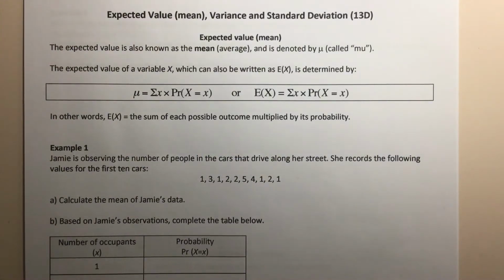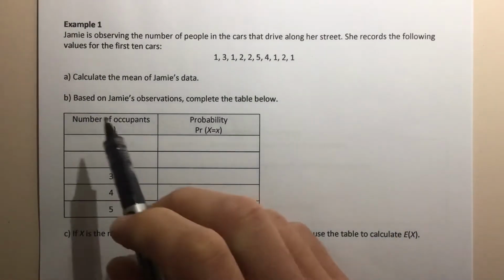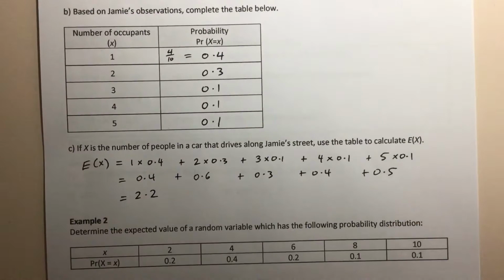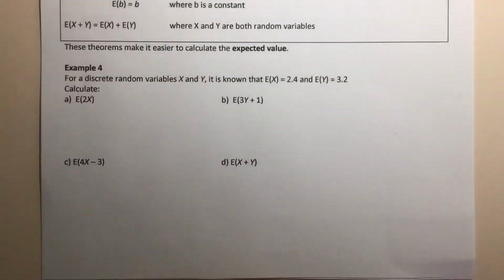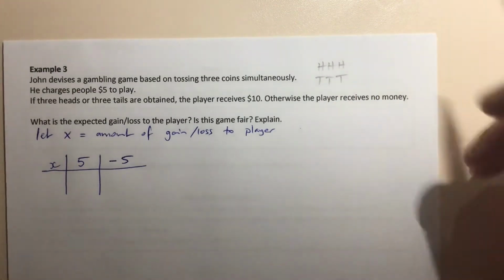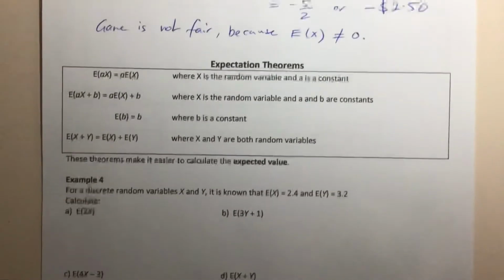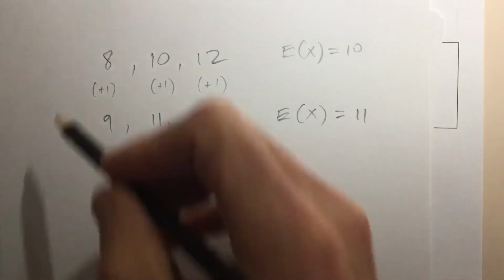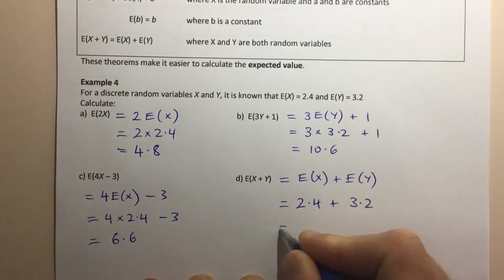Expected value (13D part 1)